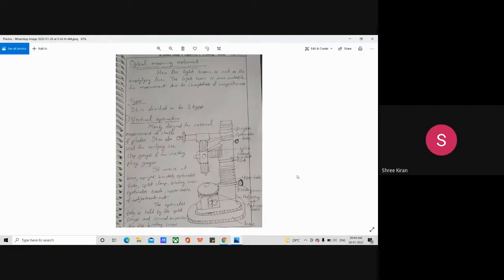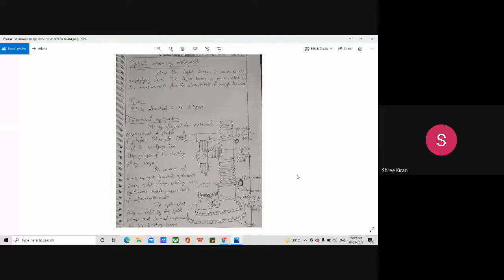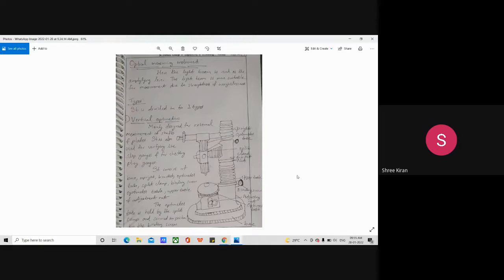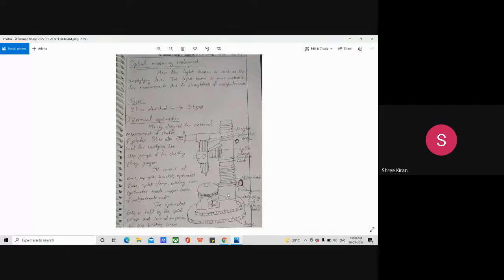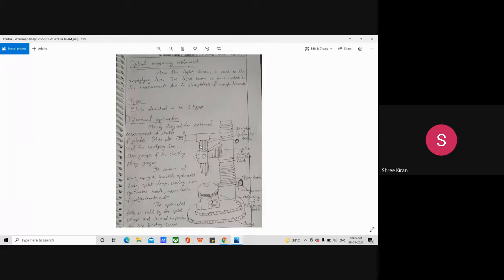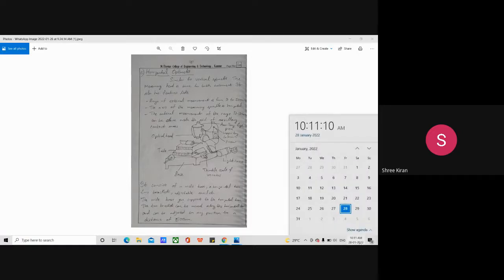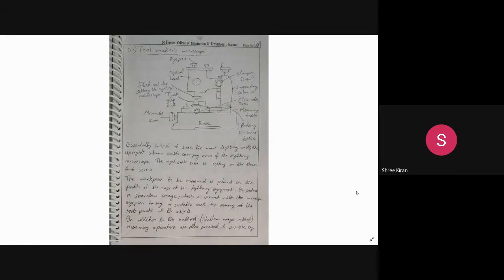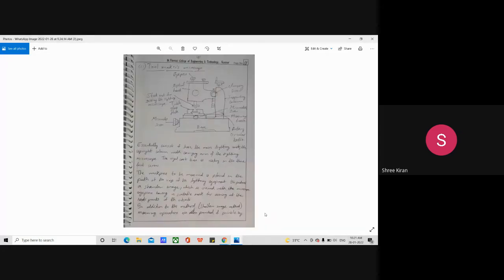STM_MET307_MTM_MOD5_28/1/22_PART1